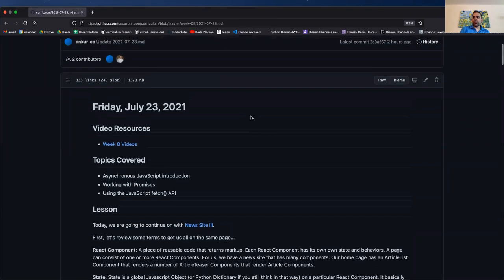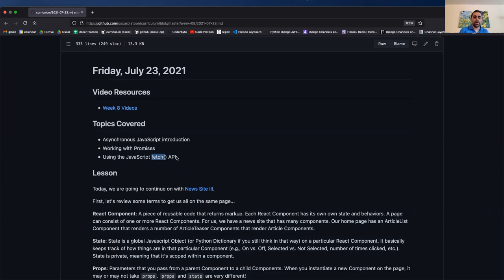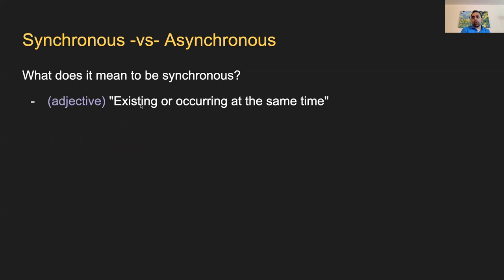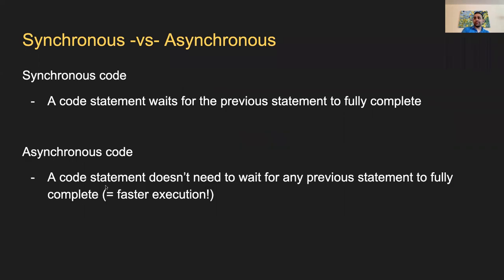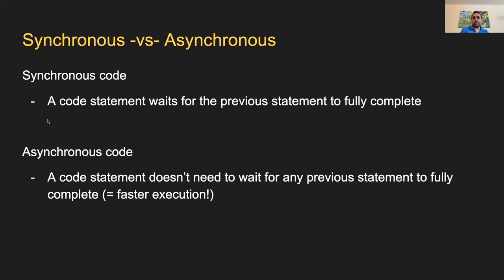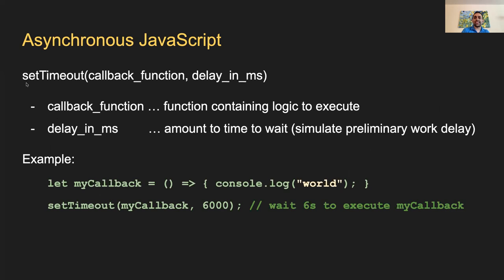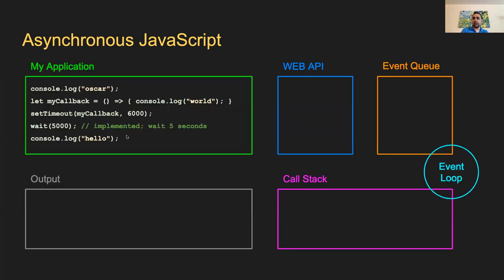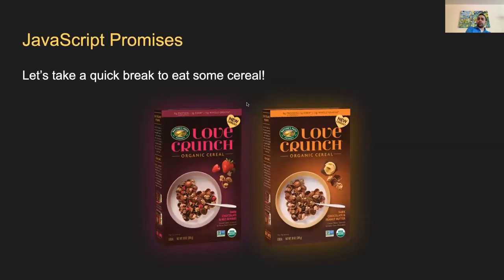W8D5: Asynchronous JavaScript / Promises (1 of 2)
Oscar Platoon